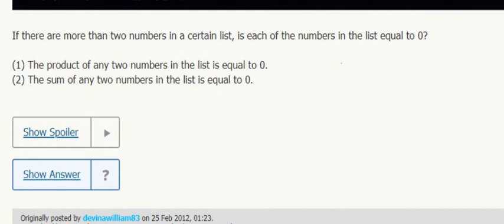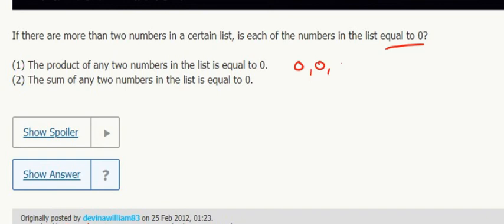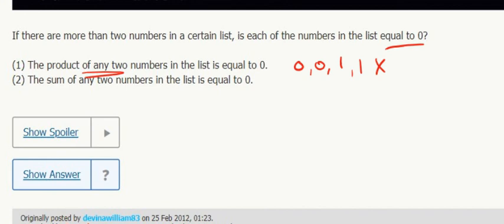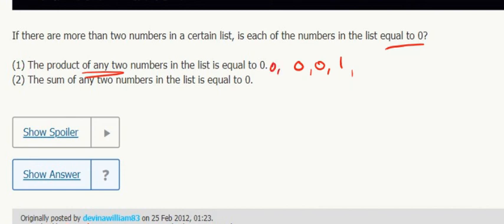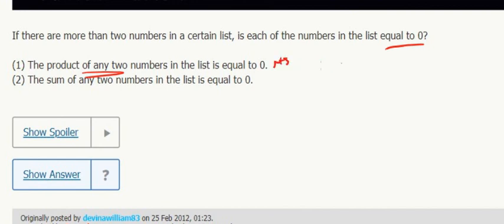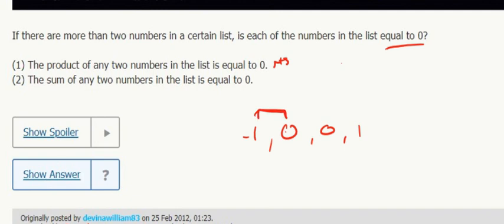Statistics DS 6- If there are more than two numbers in a certain list, is each of the numbers in the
If there are more than two numbers in a certain list, is each of the numbers in the list equal to 0?

(1) The product of any two numbers in the list is equal to 0.
(2) The sum of any two numbers in the list is equal to 0.